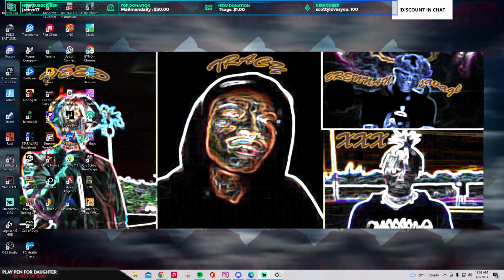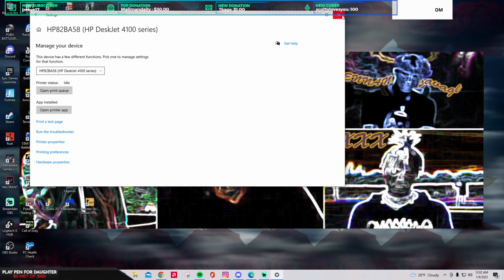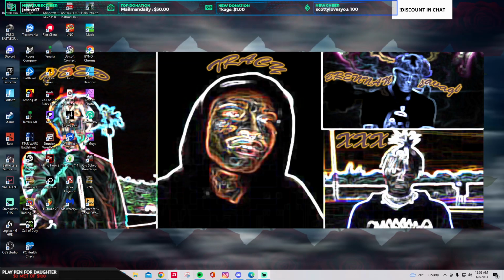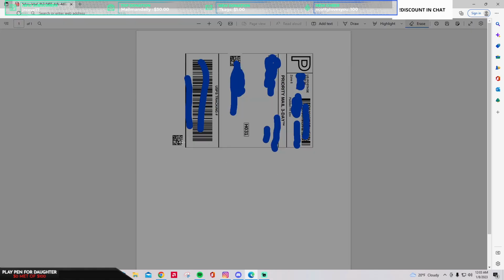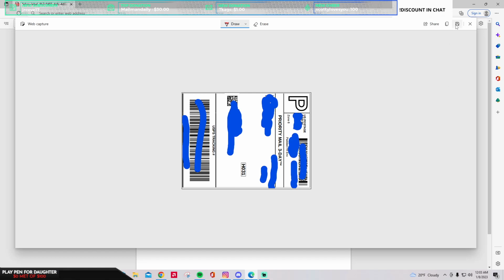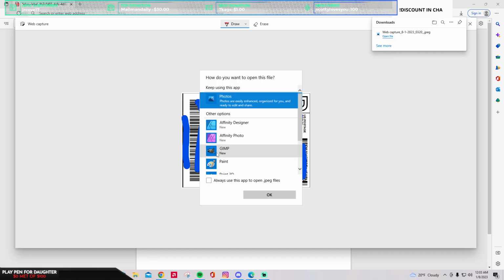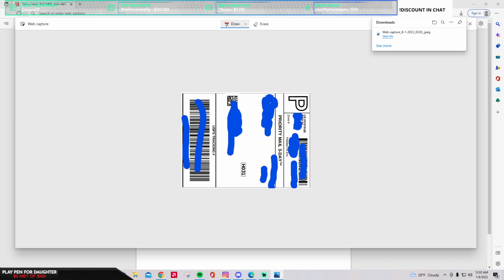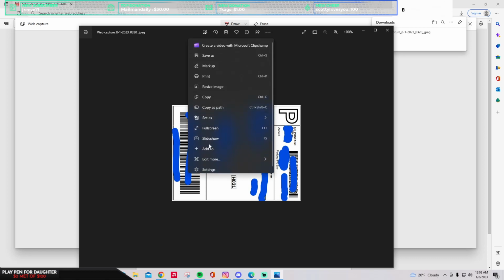How to Fix Thermal Shipping Label Printing Sideways and Small, 4x6 on Poshmark eBay Mercari Depop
IF YOU HAVE ANY FEEDBACK OR QUESTIONS  JUST TELL ME SO IN THE COMMENTS I WILL TRY TO RESPOND TO EVERY ONE